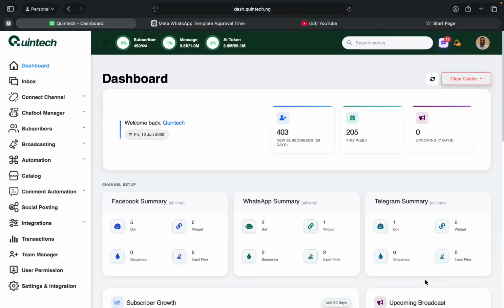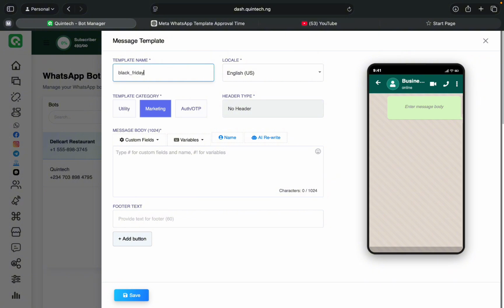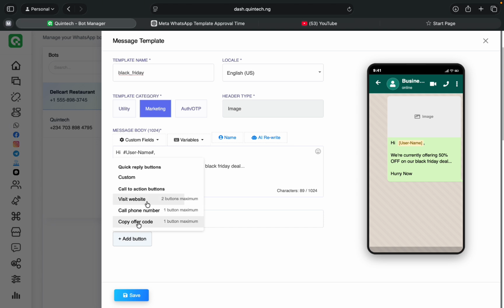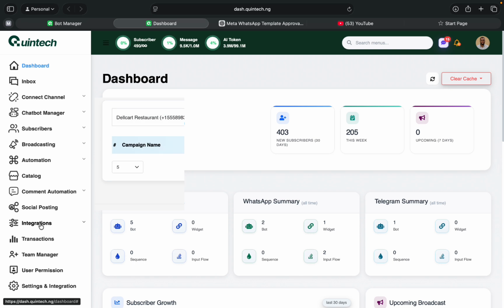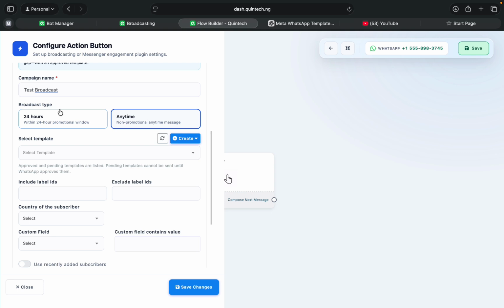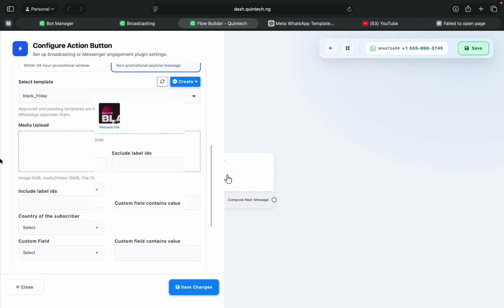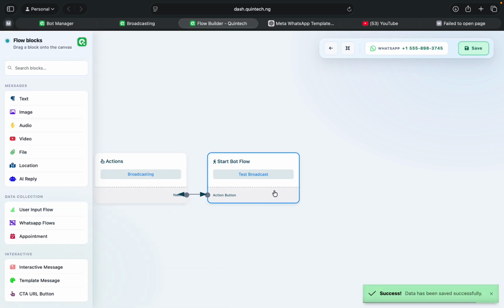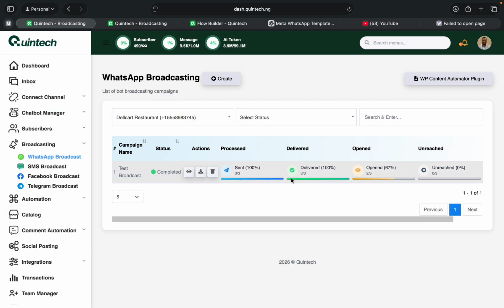How to Send Broadcast Messages on WhatsApp | Quintech Tutorial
Learn how to broadcast personalized bulk messages on WhatsApp without getting banned using Quintech.